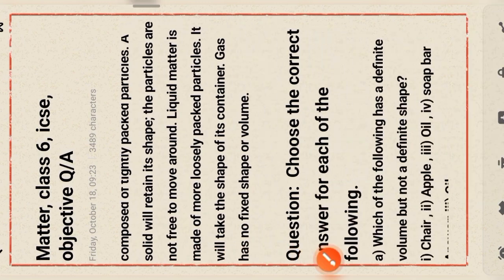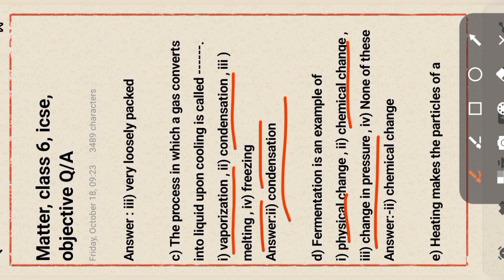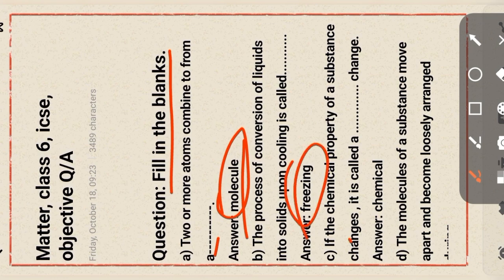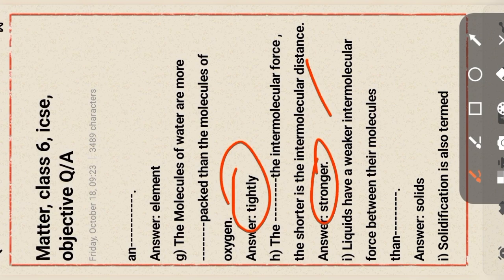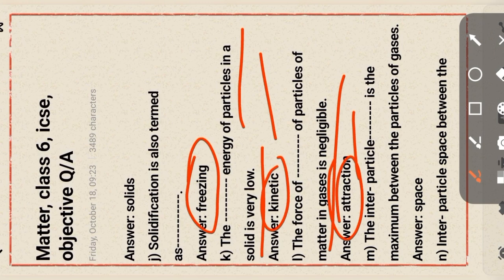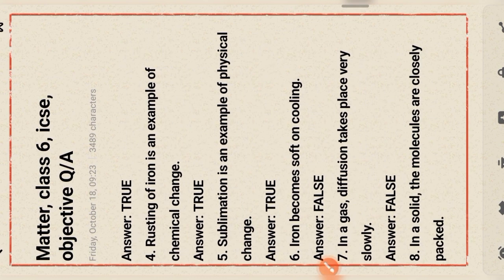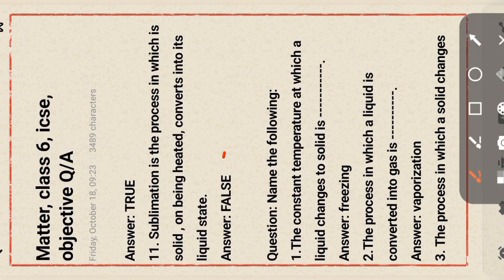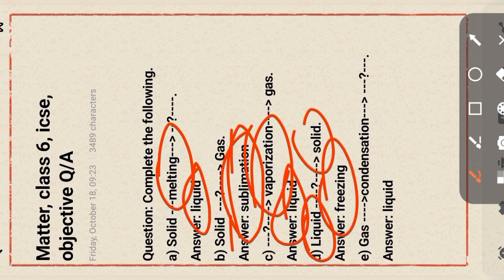Matter , Class 6 , icse, objectives questions answers | chemistry class 6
Matter is anything that takes up space and can be weighed. In other words, matter has volume and mass.
Matter can exist in one of three main states: solid, liquid, or gas. Solid matter is composed of tightly packed particles. A solid will retain its shape; the particles are not free to move around. Liquid matter is made of more loosely packed particles. It will take the shape of its container. Gas has no fixed shape or volume.

PDF form:-